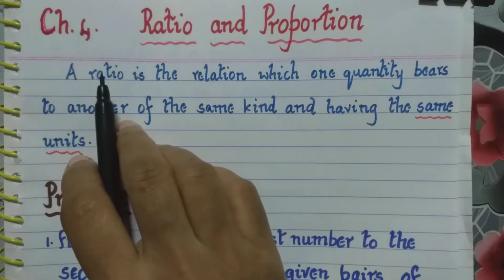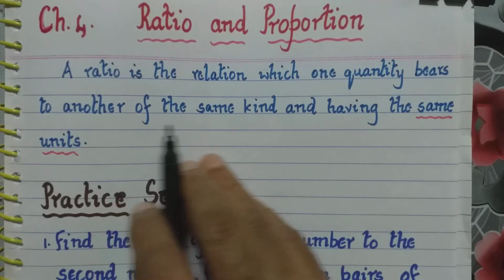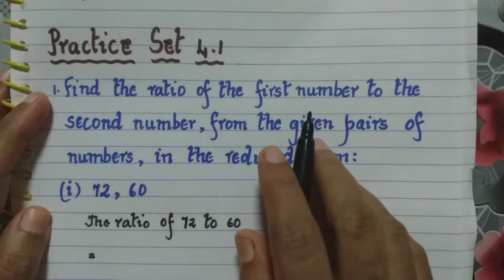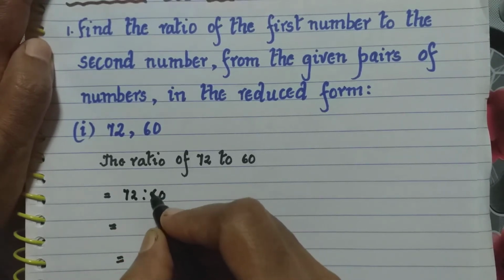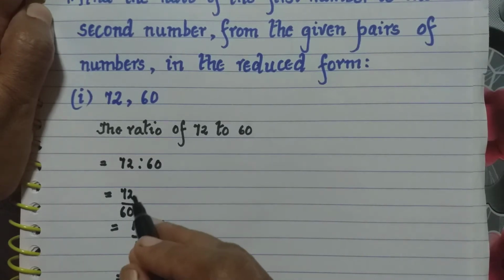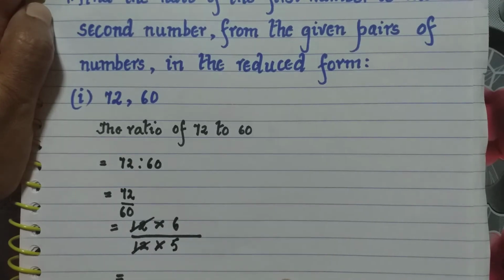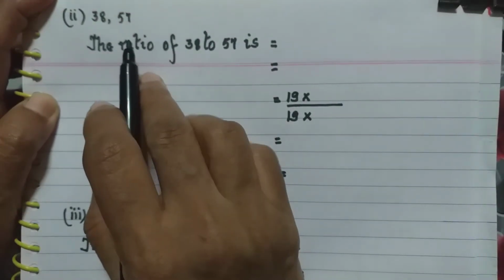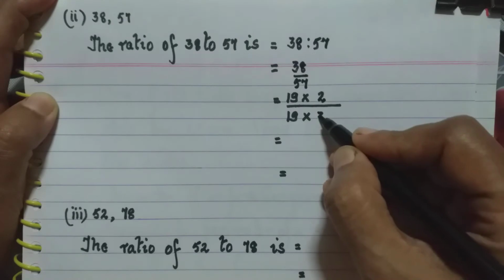Practice set 4.1 - Question 1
Maharashtra State Board - Standard 9 - Algebra - Ratio & Proportion - Practice set 4.1 - Question 1